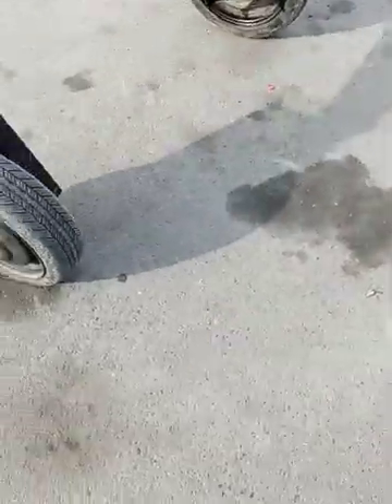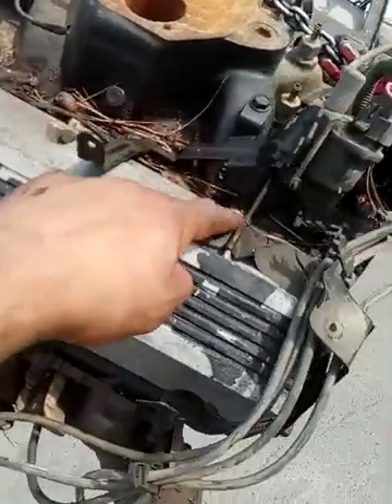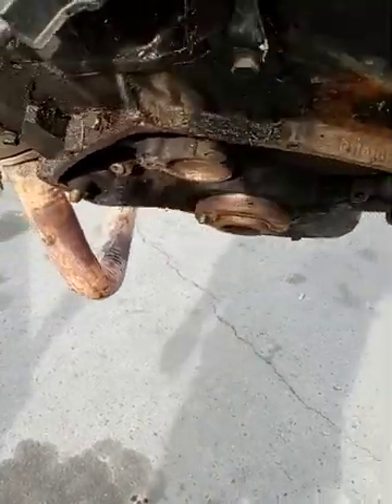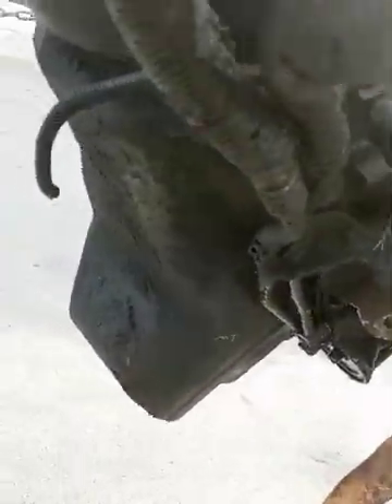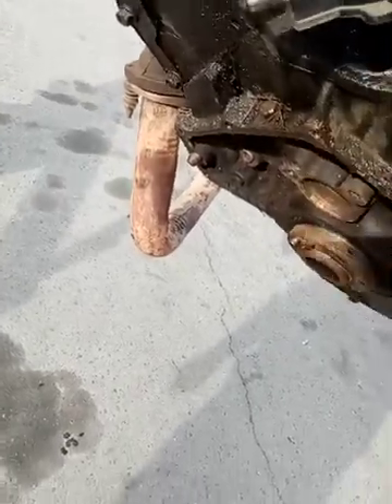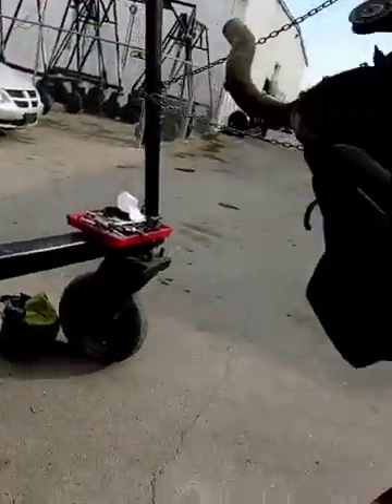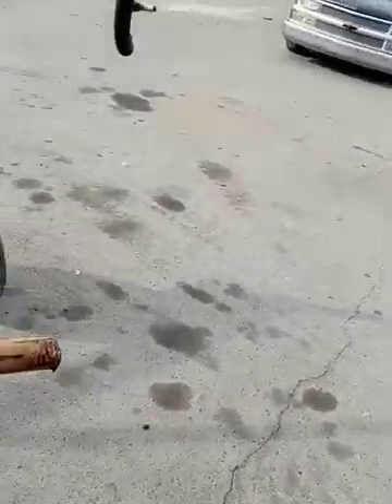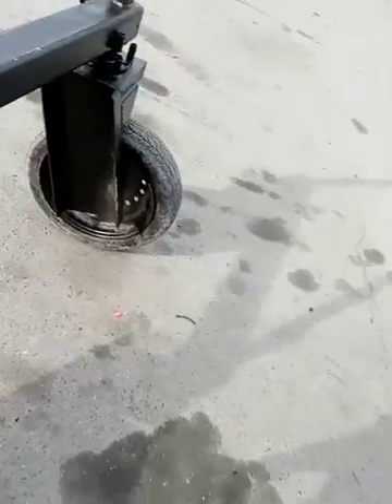how to tell the difference 5.7l and 7.4l gm motor.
this motor is a 7.4l 454 motor and how to tell what you have from 5.7l and this 7.4l

value cover is how you can tell.. bolt location. 5.7 have them on top of the valve cover 7.4l are on the side.

this motor will be rebuild from the ground up it have 227k in it and you see the condition it in and when you see this motor you see full over haul and in a 93 GMC 2500.

and we looking for More 7.4l at 300.00 max and this been my work as many people n the boat world want to upgrade there 350 to. 454. so these are projects I'll be posting soon as I work on this and show you how to overhaul this motor..

if a man or women made this a man or woman can fix it.

simple tools and a few special tools and this motor will be back to tip top shape and in that GMC.

share and hope this and other video help ppl .

thank you Mike pacific tech